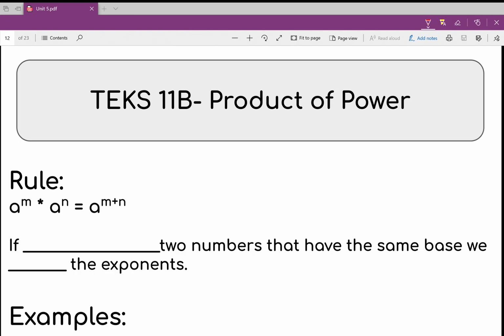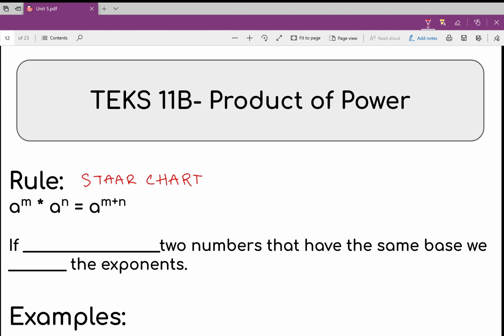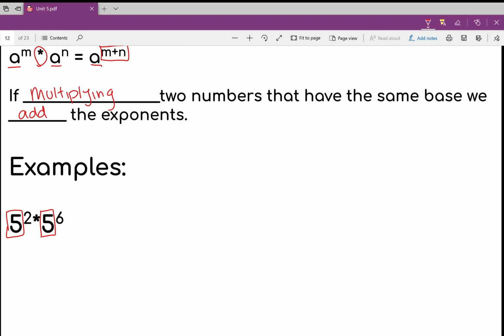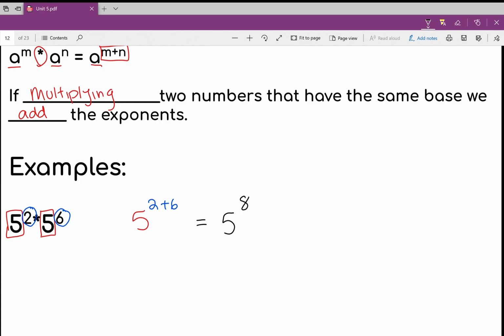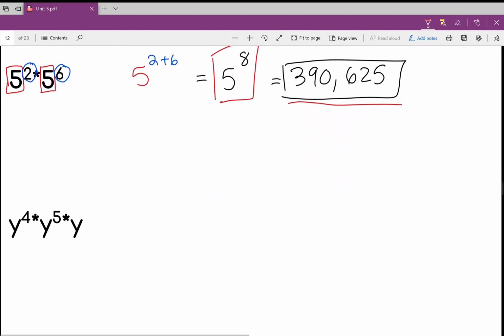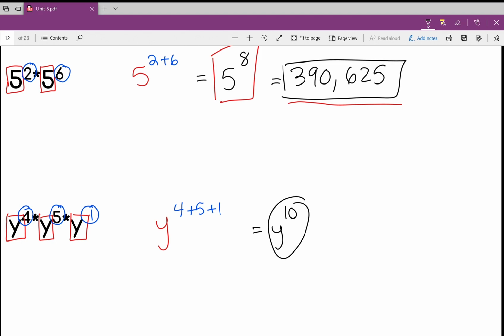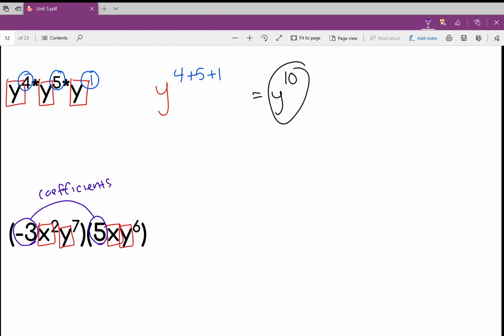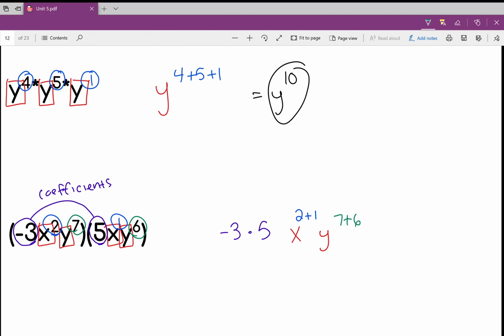TEKS 11B Product of Power